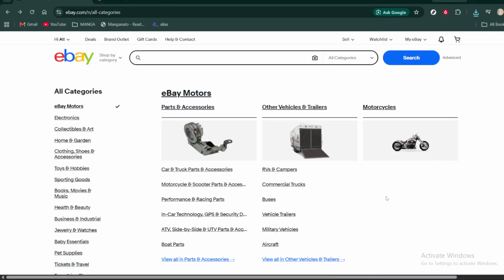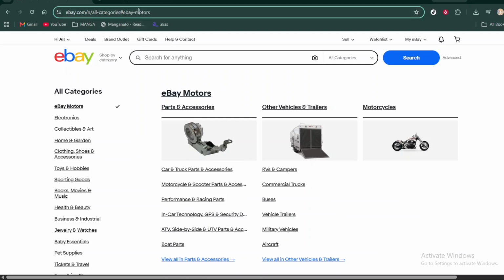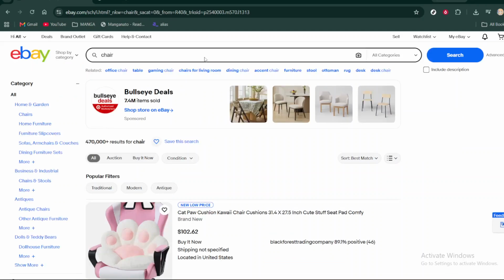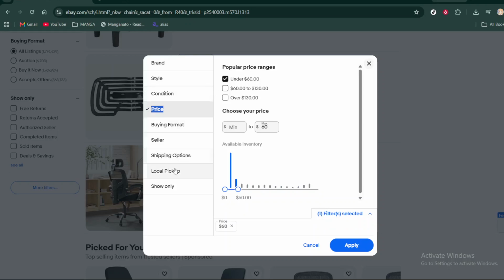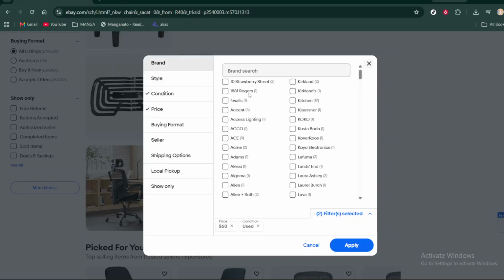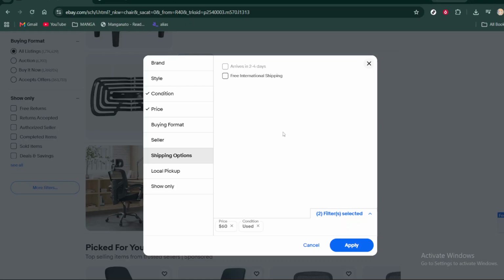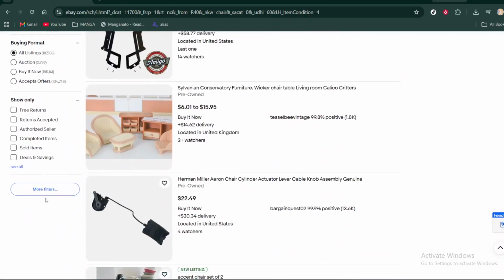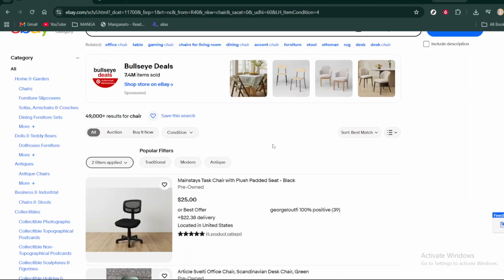How to Use Advanced Search Filters on eBay (Full Guide 2026)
In this video, we discuss how to use advanced search filters on eBay to quickly find the best deals and avoid irrelevant listings. Learn to apply price, condition, brand, and shipping filters to narrow your results, and discover how to save searches for future use. Whether you're hunting for a specific item or just browsing, these eBay search tips will save you hours of scrolling.

00:00 Introduction to the Problem
00:13 Frustrating Search Results Examples
00:23 Video Goal and Overview
00:46 Performing an Initial Search
01:04 Initial Search Results Load
01:21 Filter Panel Slides Out
01:50 Applying the Condition Filter
02:20 Using the Brand Filter
02:35 Applying Shipping Options
02:55 Click the Apply Button
03:16 Refining Your Filters
03:37 Saving Your Search
03:50 Naming Your Saved Search
04:02 Final Advice on Filters